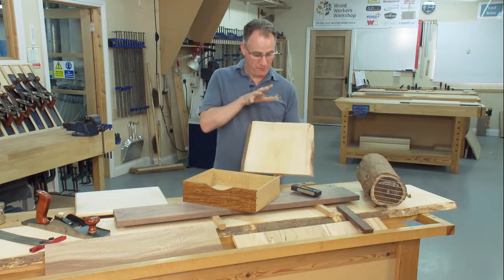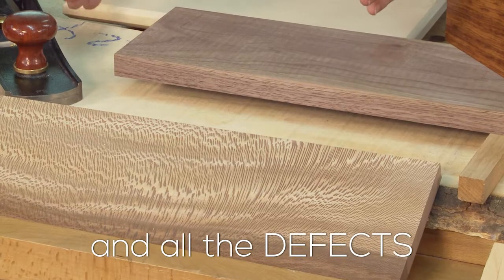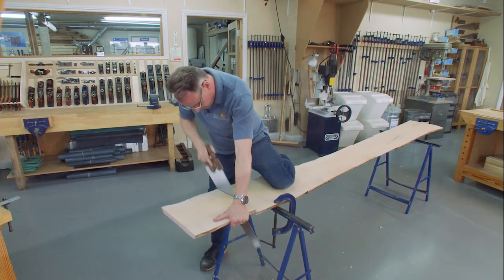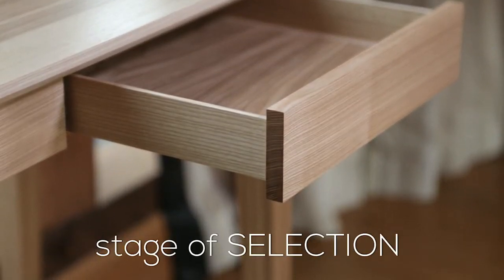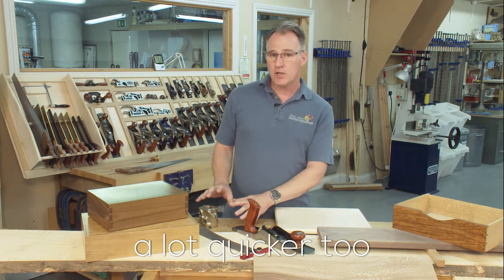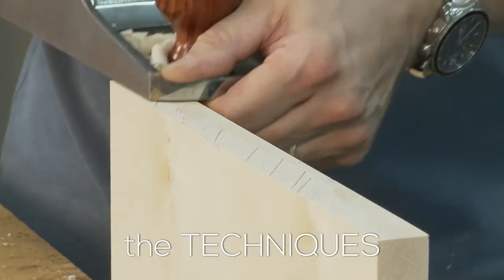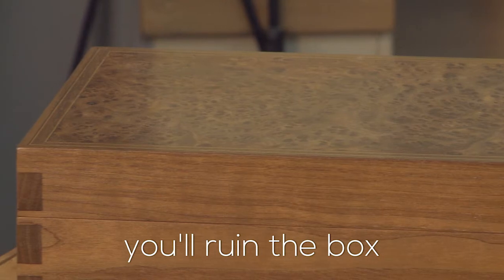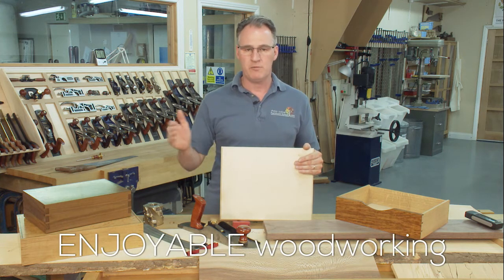Timber Preparation - Peter Sefton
Short trailer for Peter Sefton's new Video in his Fine Furniture Making Series:

Peter teaches the fundamental techniques needed to take timber from a rough sawn plank through to dimensioning the finished component to exacting standards.

Using hand tools, he shows how to accurately cut out and flatten a board, mark out and plane to thickness, details how to deal with difficult grain, shows how to produce a face side and face edge, how to plane end grain; all to extremely high tolerances.

An inspiring video full of tips and techniques that will help you master fundamental skills required for timber preparation and fine furniture making.

DVD CONTENTS:

¥ ASSESSING TIMBER
¥ IDENTIFYING DEFECTS
¥ HANDSAWING
¥ BENCH WORKHOLDING
¥ GRAIN DIRECTION
¥ REMOVING STOCK
¥ MARKING GAUGES
¥ PLANING THICKNESS
¥ END GRAIN PLANING
¥ SHOOTING BOARDS